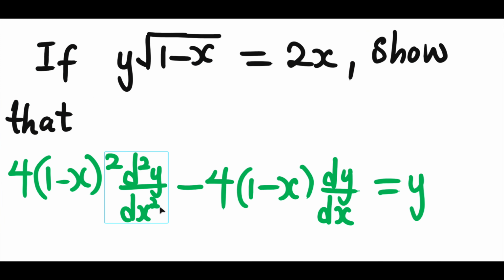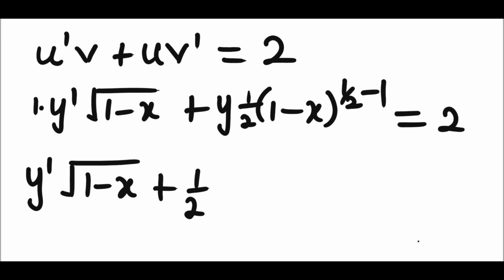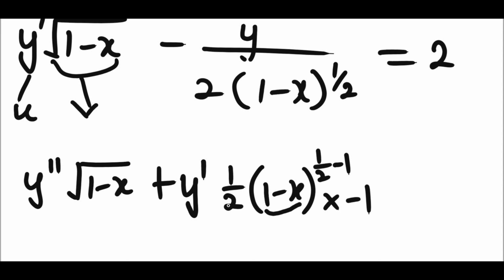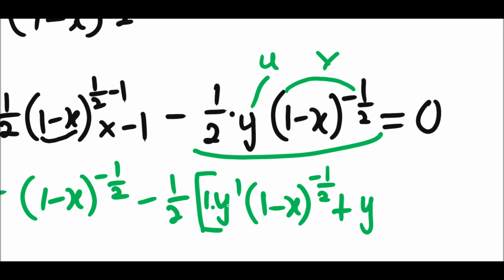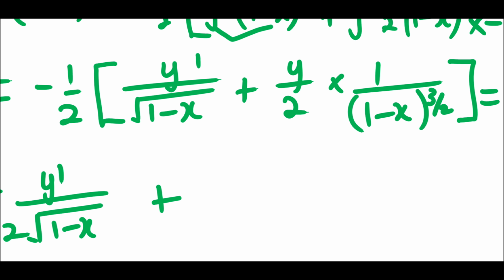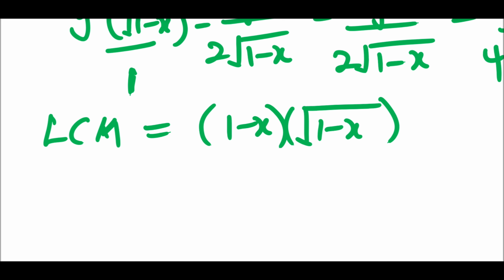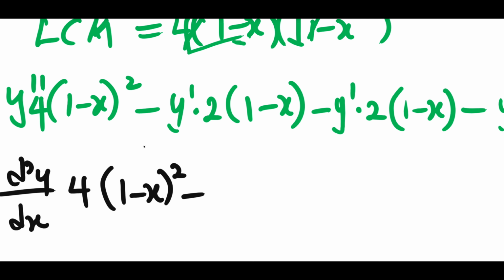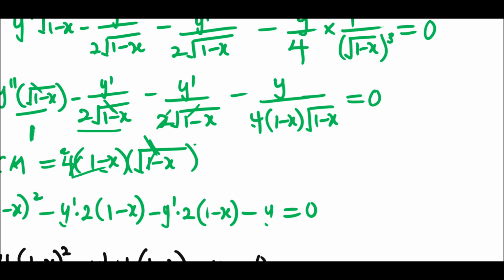FURTHER OR HIGHER DERIVATIVES OF IMPLICIT FUNCTIONS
Finding the derivative of an implicit function